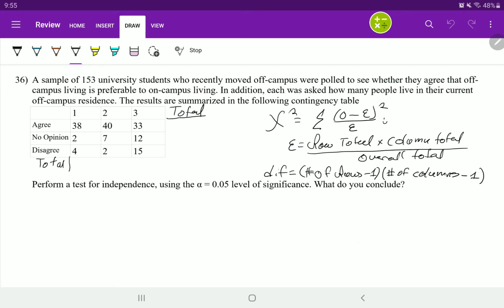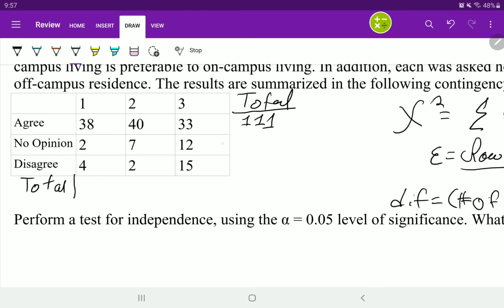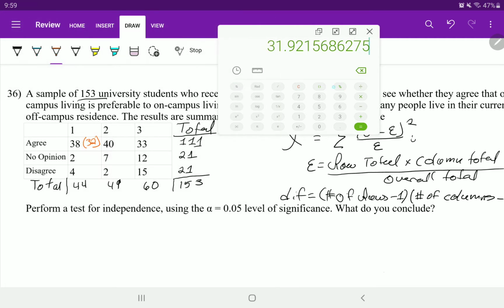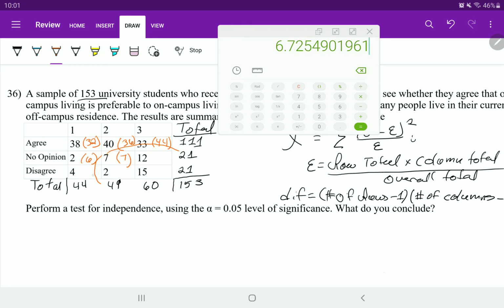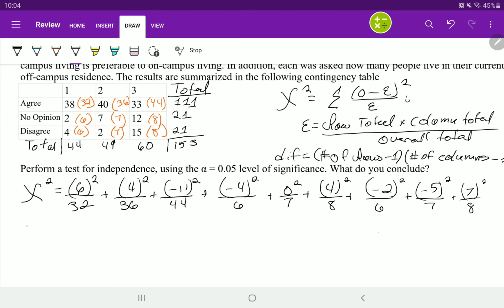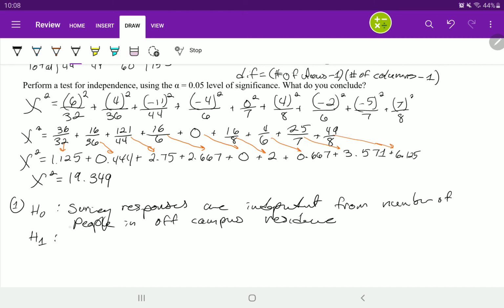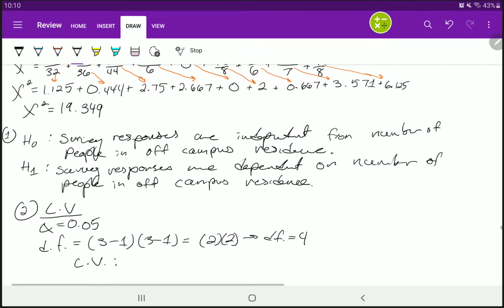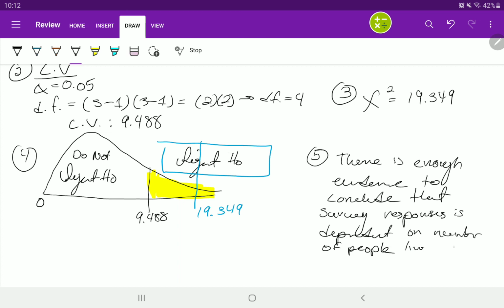STA 250 Final Exam Review Question 36